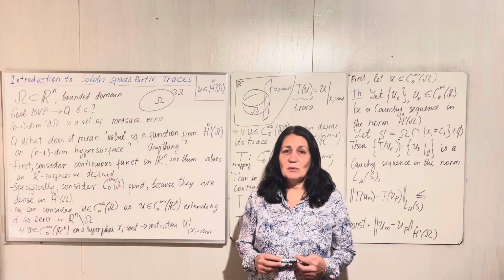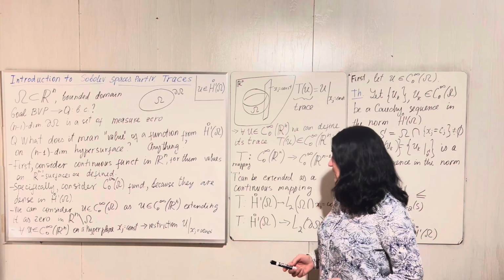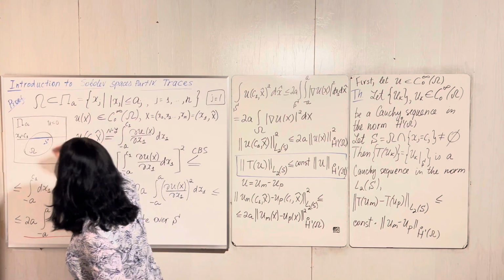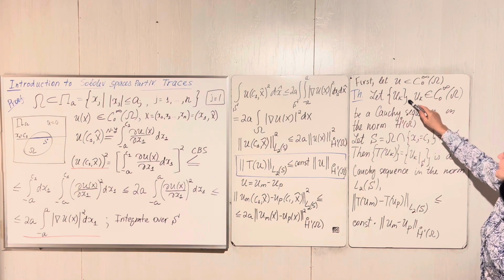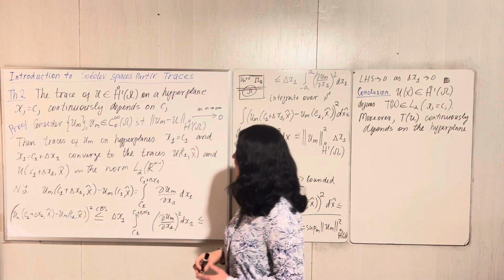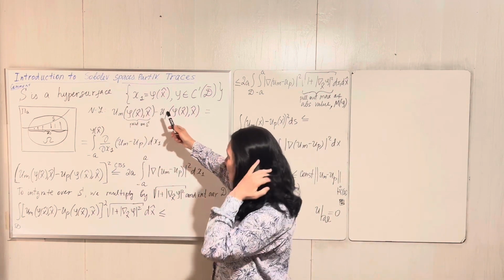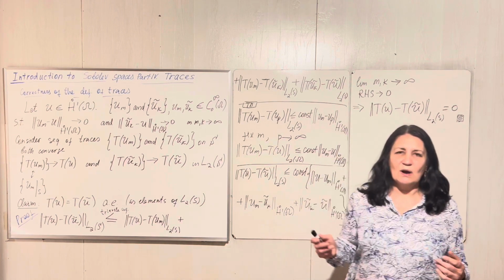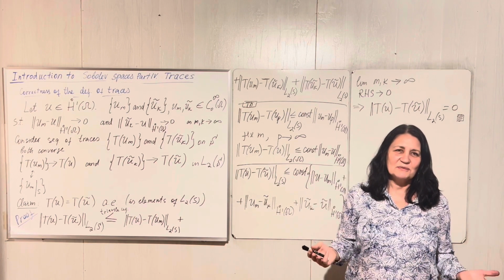PDE. Lecture #30. Introduction to Sobolev Spaces. Part IV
In this lecture we talk about traces of functions from  the first order  Sobolev space H1-zero
on a hypersurface of codimension one.
5:48 Theorem 1 (trace on a hyperplane).
12:51 Definition of the trace.
15:20 Theorem 2 (continuity).
20:05 Trace on a hypersurface.
24:12 Correctness of the definition.